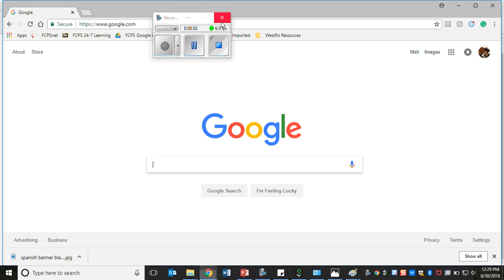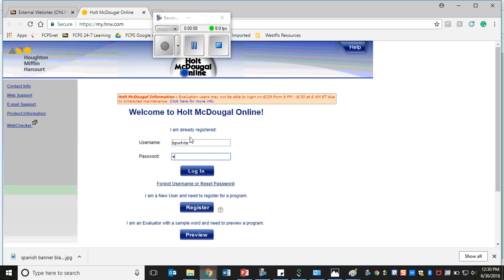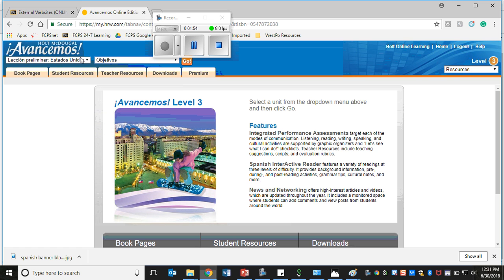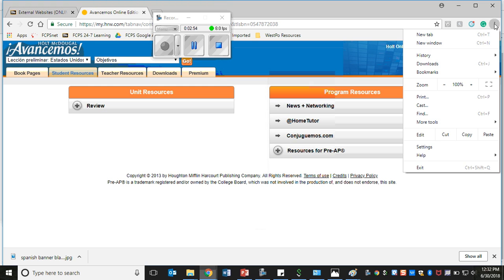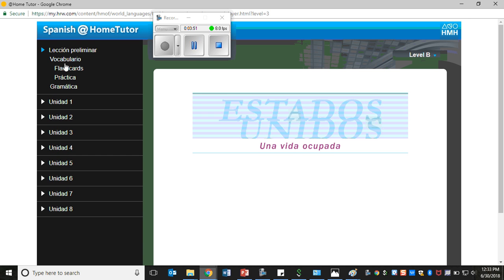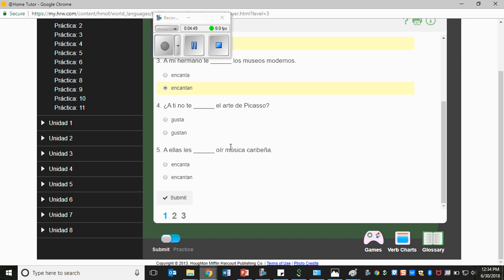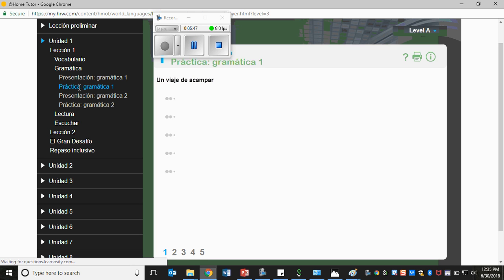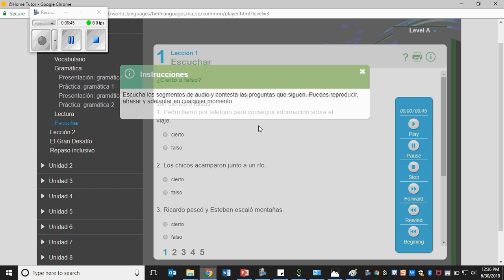Grammar Tutor Activities Access - Avancemos Website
How to access the @HomeTutor Grammar practice activities from the textbook website which accompany the Avancemos textbooks.